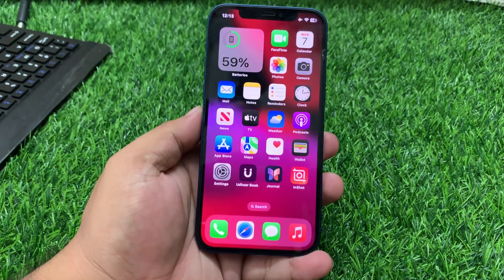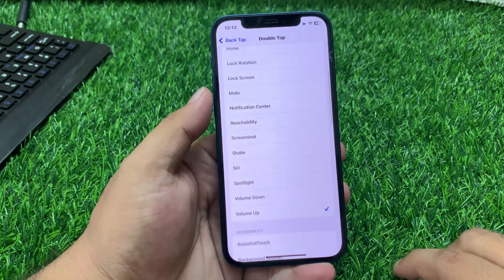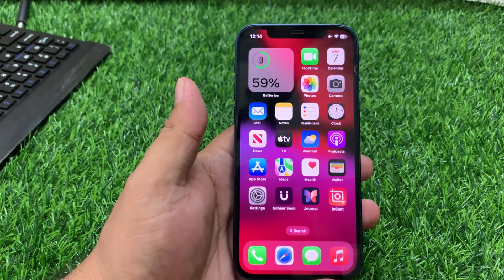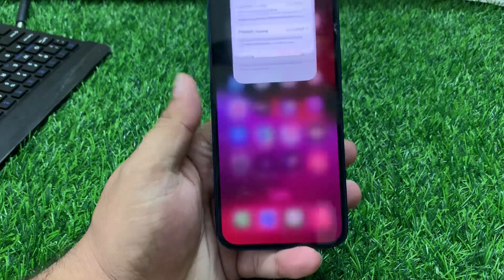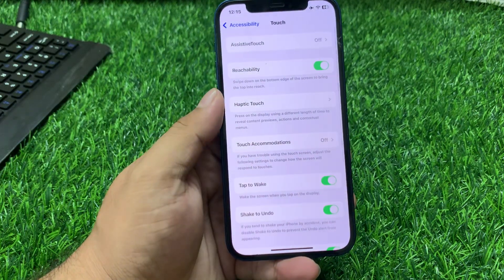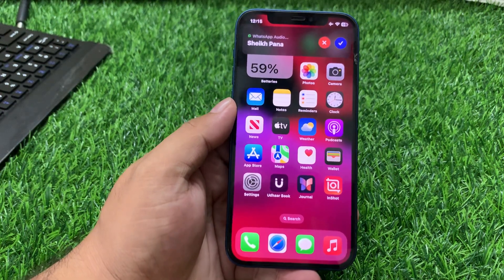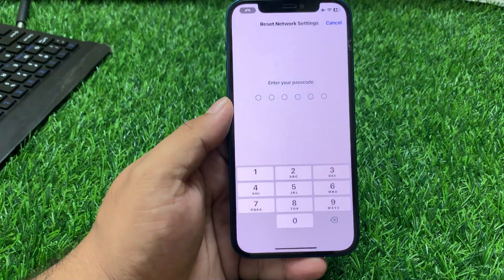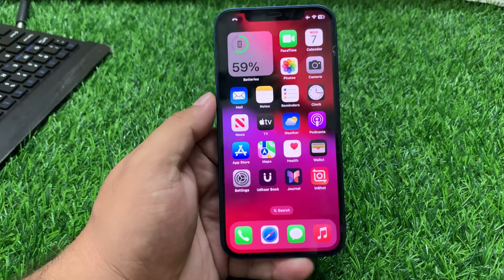How To Fix iPhone Back Tap Not Working After IOS 18 Update